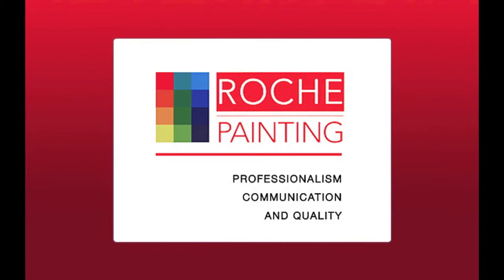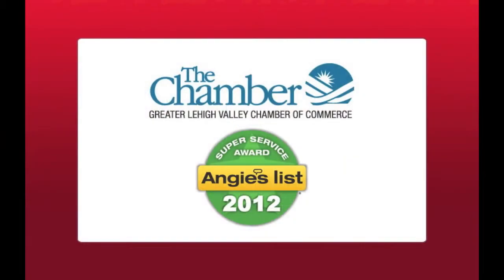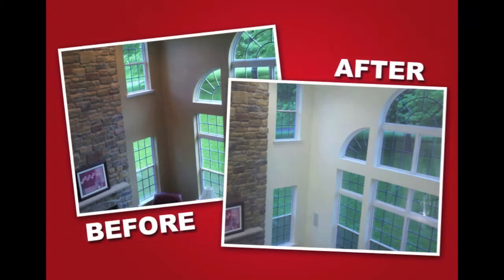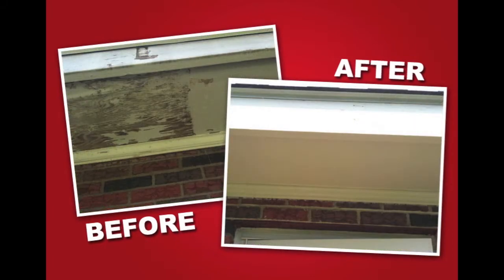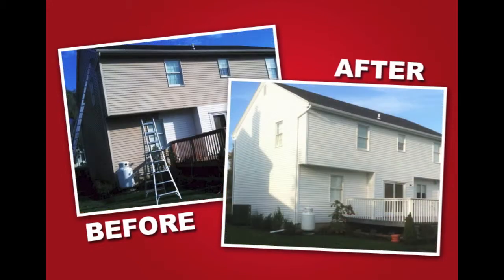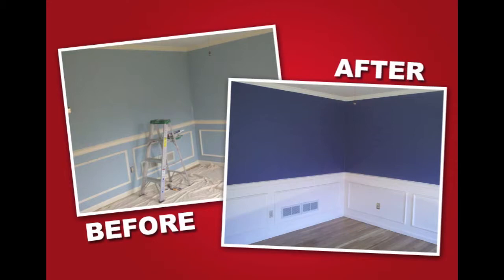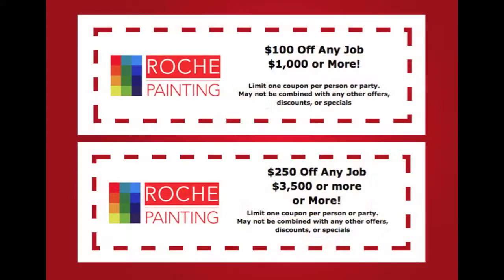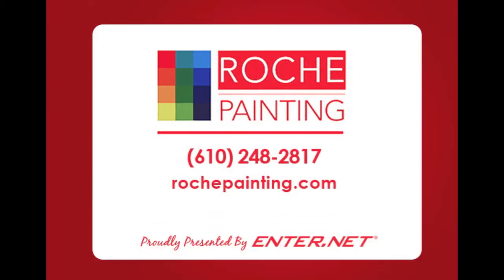Complete Home Makeovers - Increase Your Curb Appeal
Take your interior and exterior designs to the next level, and give visitors a first impression they won't soon forget. Rated as the #1 Lehigh Valley painting and remodeling contractor, we strive to make each home and business we remodel into a true work of art, both inside and out.

We specialize in a variety of home improvement services, including interior and exterior painting, carpentry, flooring, tiling, decorative molding, and remodeling for homes and businesses alike. Our results are always of high quality and eye catching, and becomes the first thing people recognize as they walk through the door.

See the level of professionalism and perfectionist attention to detail we put into each and every project we undertake, and what we can offer you